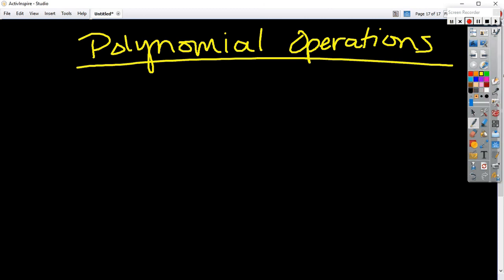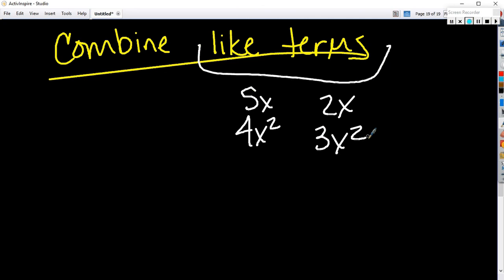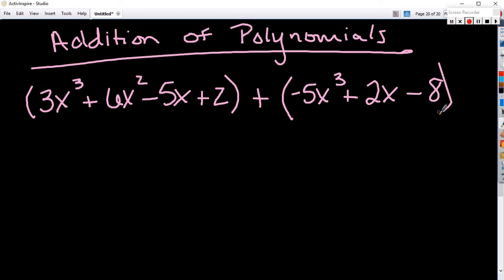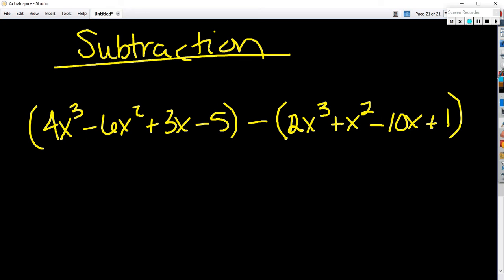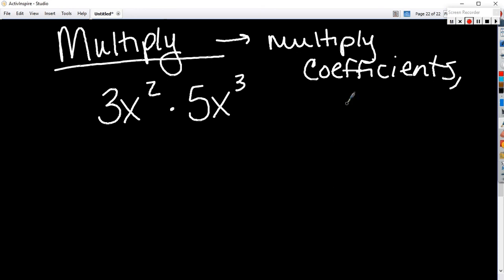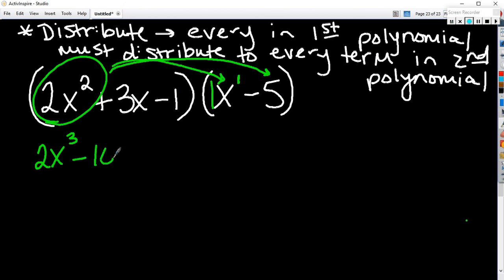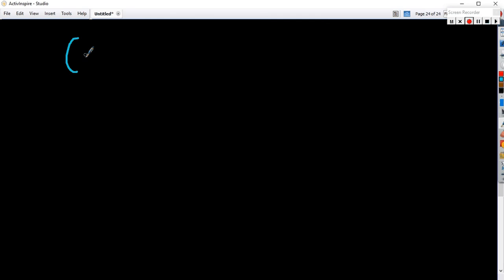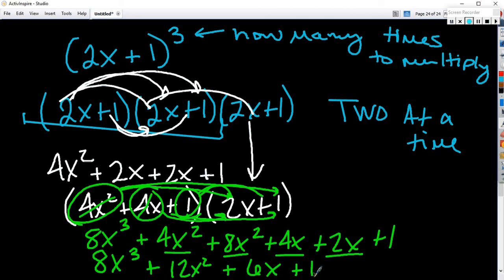2.3 Polynomial operations